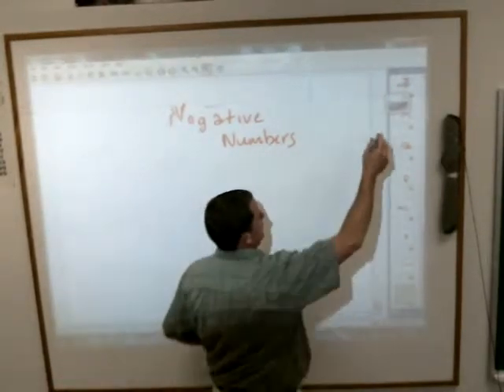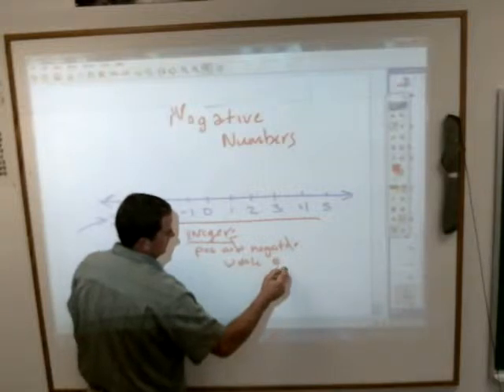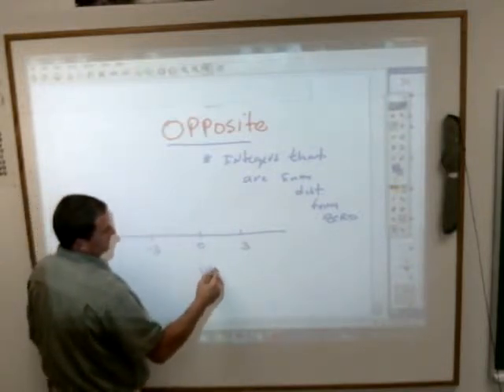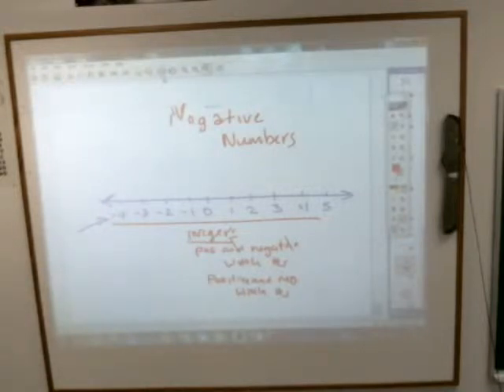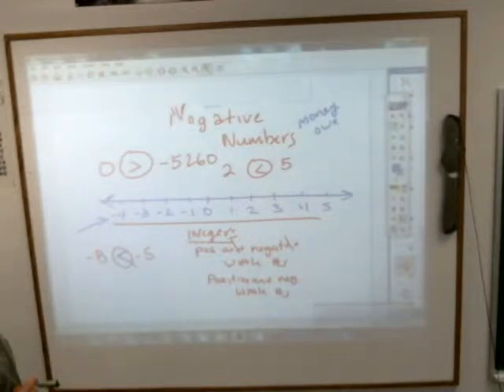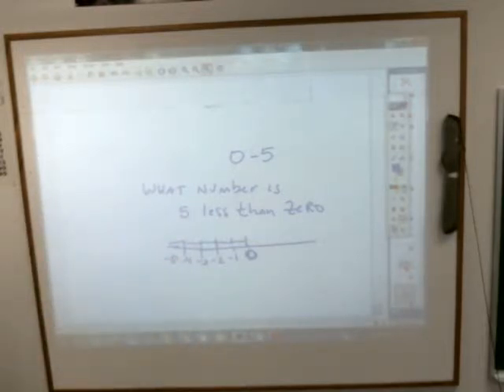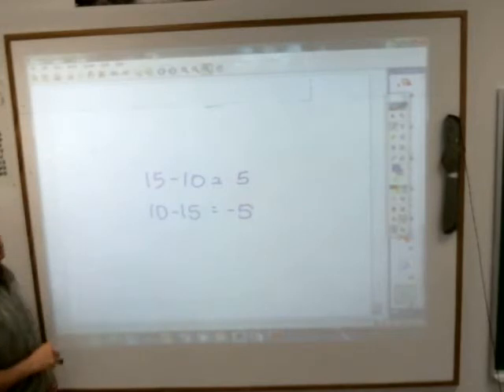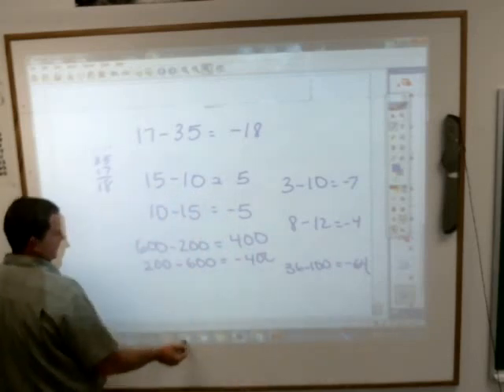6th Negative numbers 14